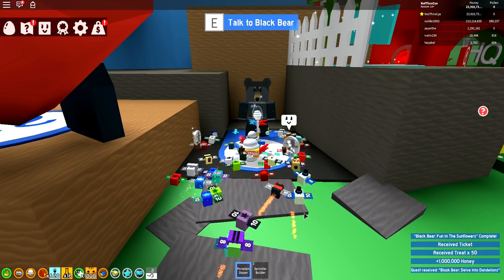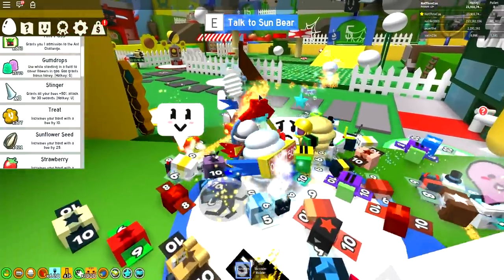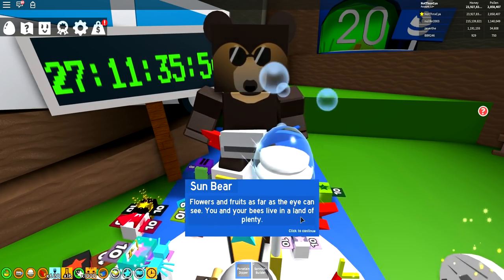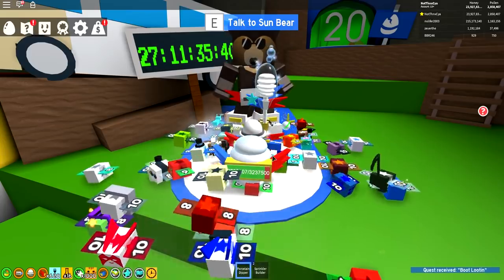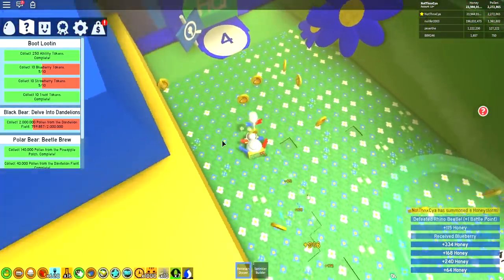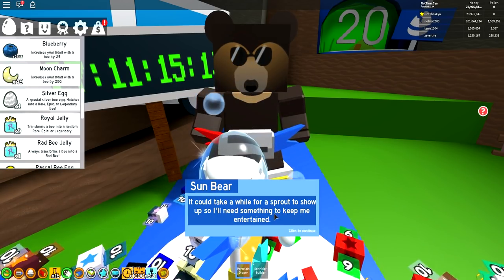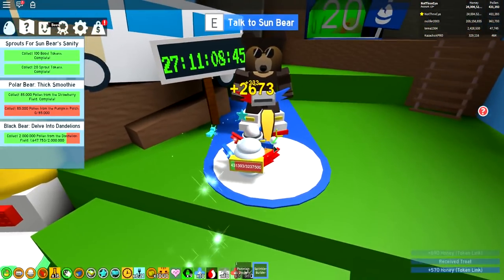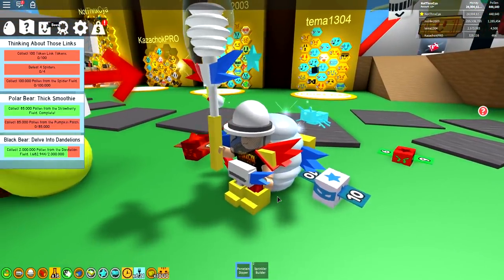*NEW* MOON CHARM Fireflies, Honey Storm FREE TICKETS & Basic Boots | Roblox Bee Swarm Simulator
Bee Swarm Simulator Update | Roblox Bee Swarm Simulator Ep 96

NEW THNXCYA SMASH T SHIRT!